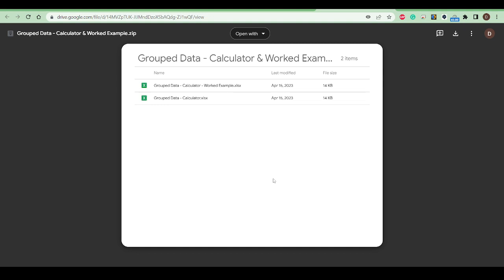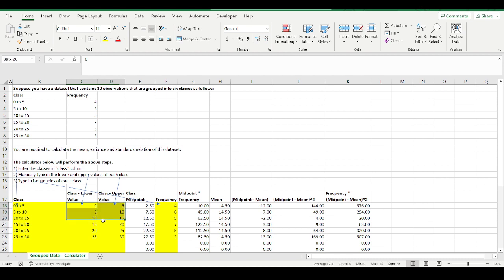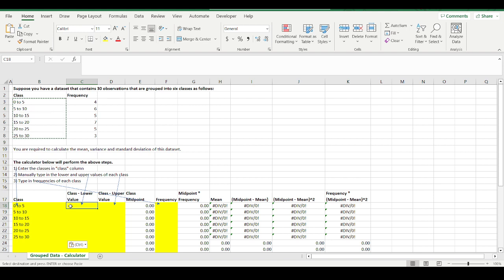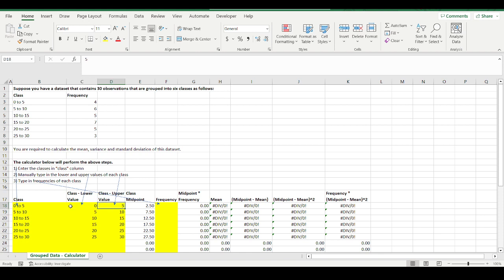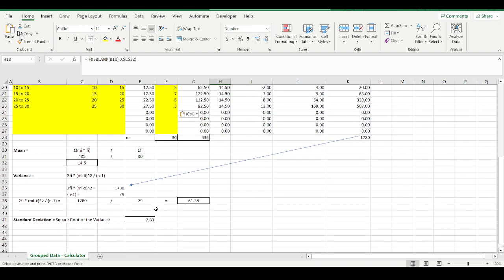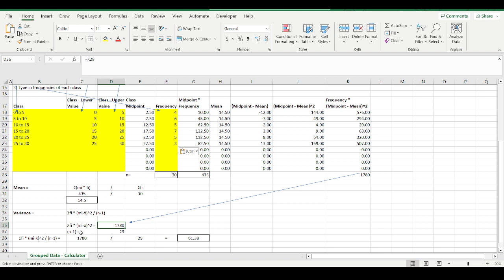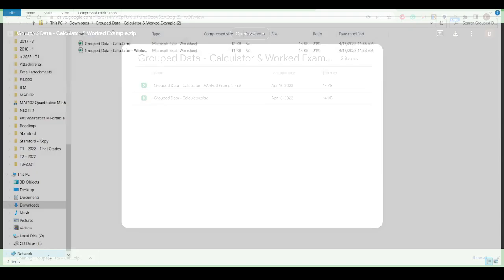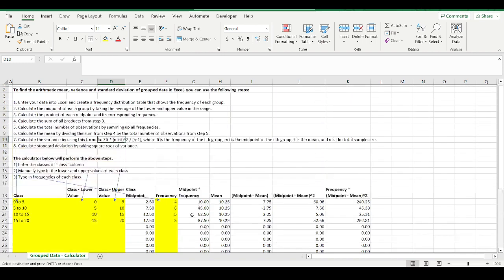Grouped Data Mean , Standard Dev , Variance